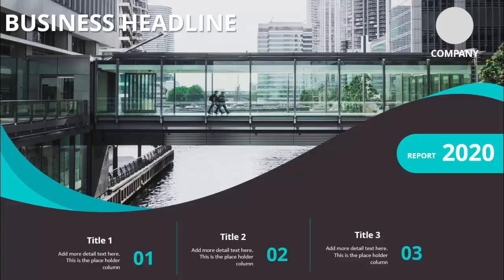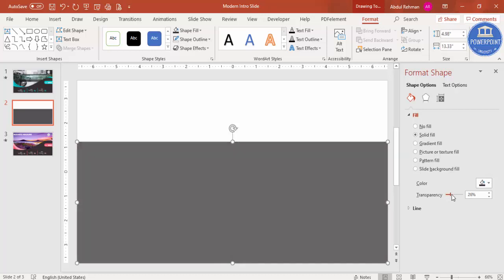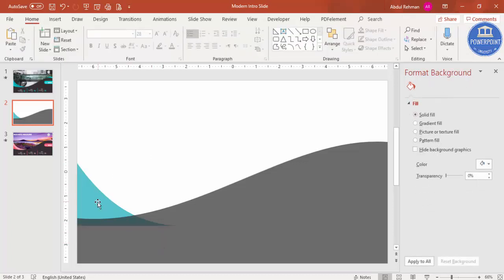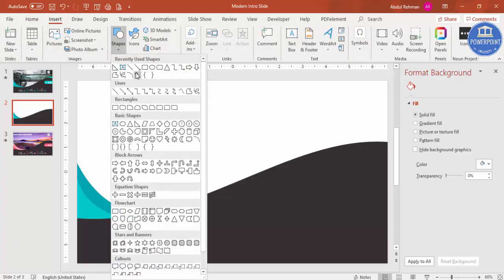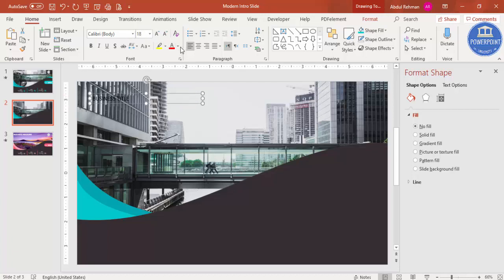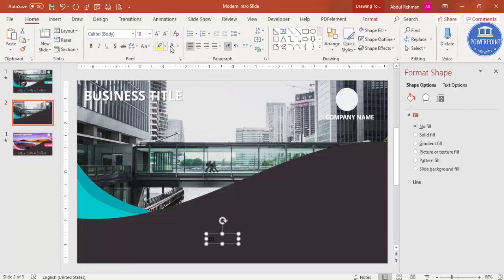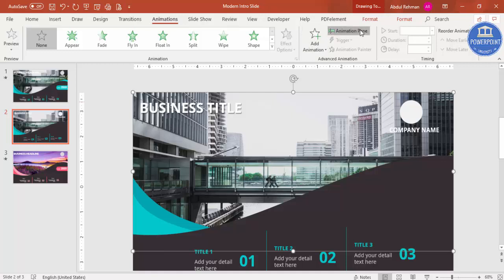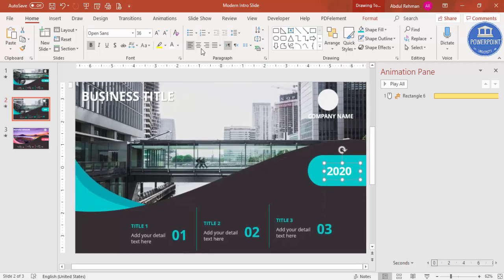Intro Slide in PowerPoint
In today's tutorial, I have explained how to make a Title slide or Intro slide in PowerPoint. You can use this slide as a Brochure design, Cover Slide, or as a Flyer.